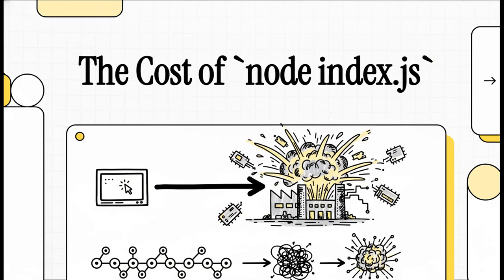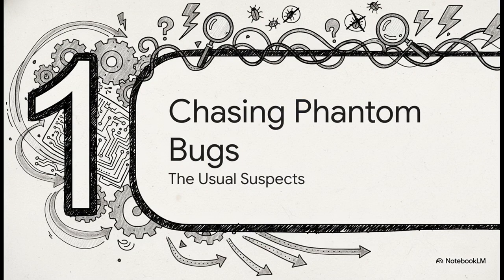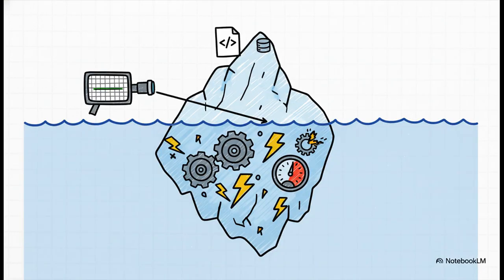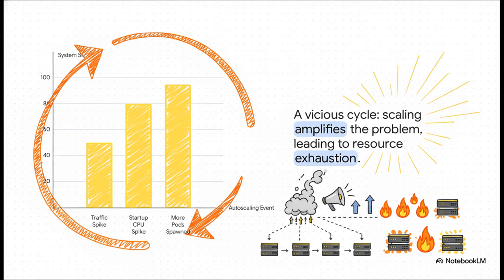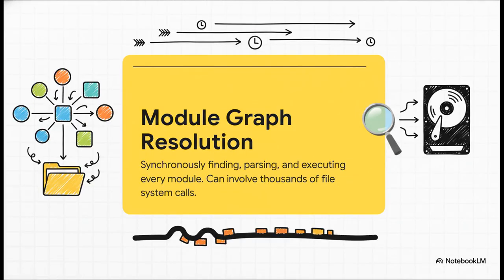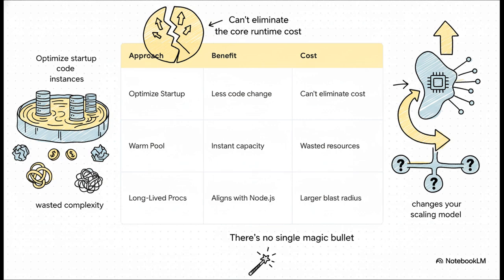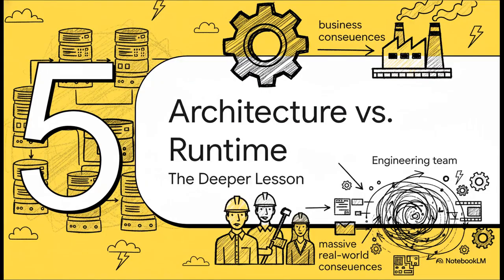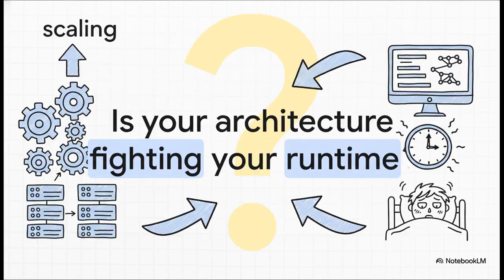What Actually Happens When You Run node index.js?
Ever wonder what's actually happening behind the scenes when you run node index.js? It’s far more than just executing JavaScript. In this deep dive, we explore the "hidden" startup sequence of the Node.js runtime—from V8 isolate creation and synchronous module graph resolution to libuv event loop initialization. We break down a real-world production disaster where a fintech platform’s infrastructure collapsed not because of bad code, but because of a fundamental misunderstanding of these internal mechanics. Learn why rapid horizontal scaling can trigger a resource consumption spiral, how initialization costs can burn through your cloud budget, and how to architect your systems for long-lived, high-concurrency performance instead of ephemeral process churn. This is essential knowledge for any senior engineer looking to move beyond the black box and build truly scalable backend systems.